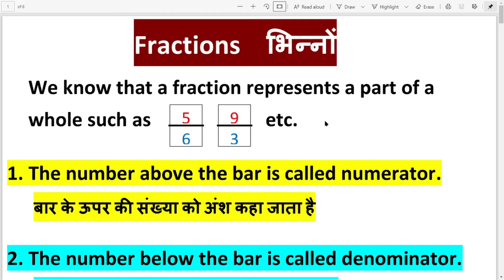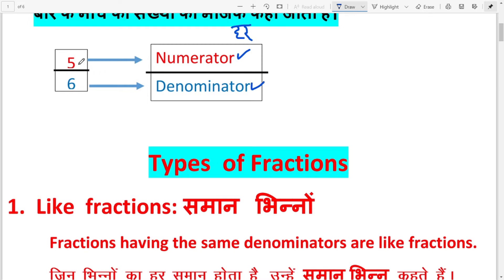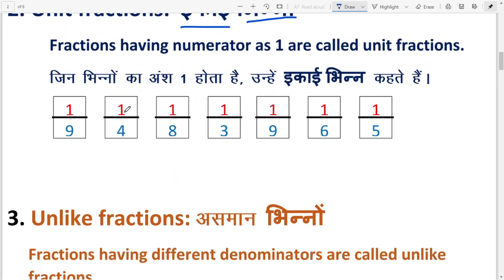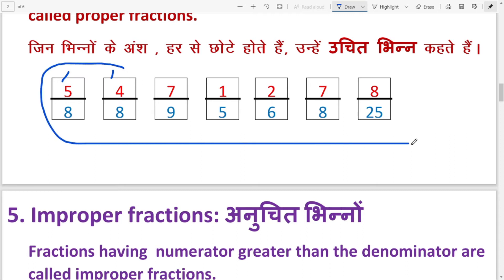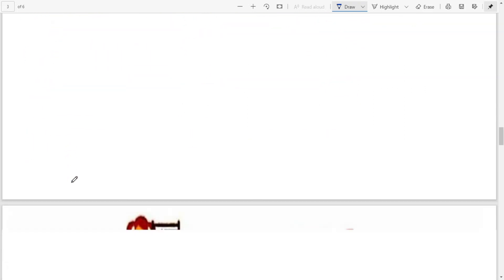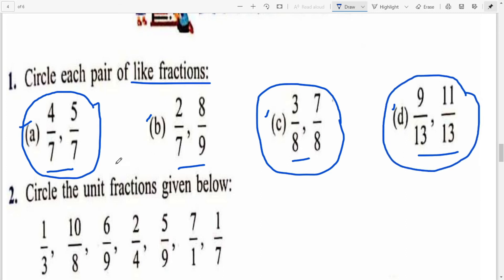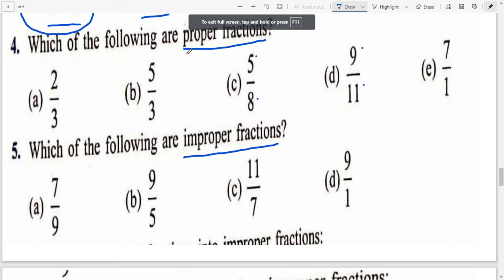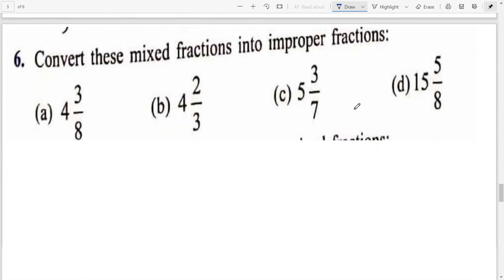Class 5th| Maths , Ex - 5.1 | S.D.M. PUBLIC SCHOOL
DEAR STUDENT'S ,
Today we solve Class - 5th , Maths Ex- 5.1